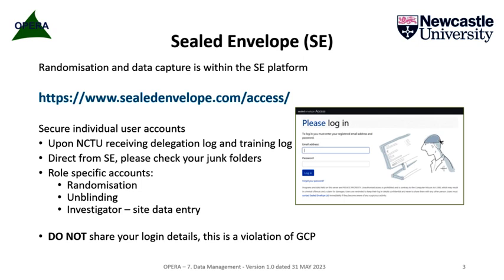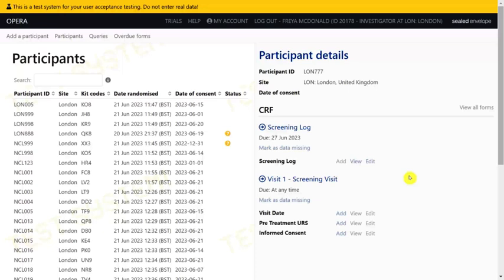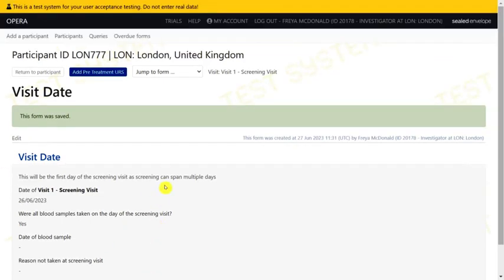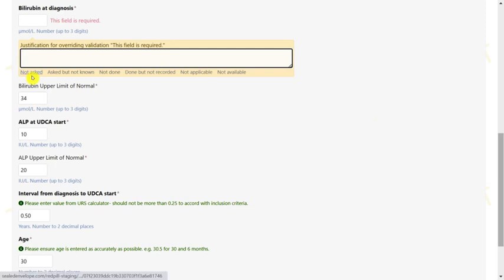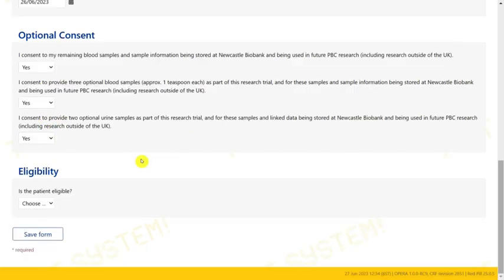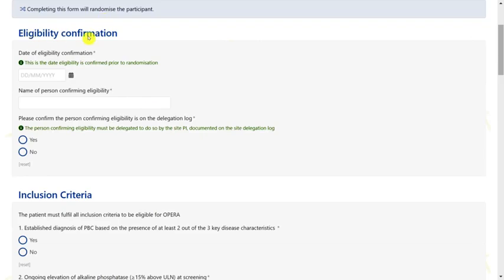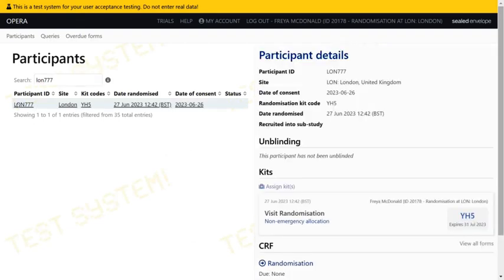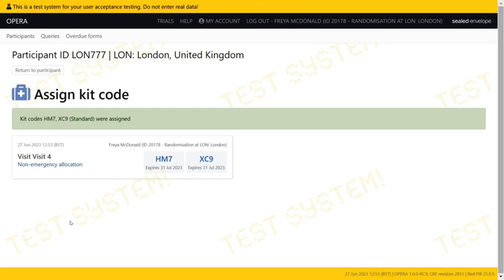10077 OPERA 7d Data Management Randomise Assign Kits video v1 0 2023 07 03